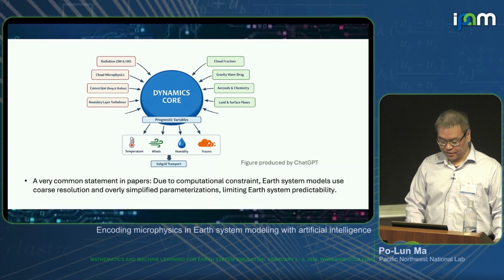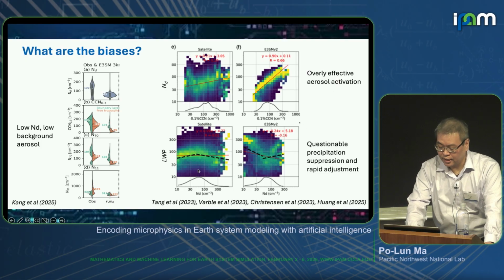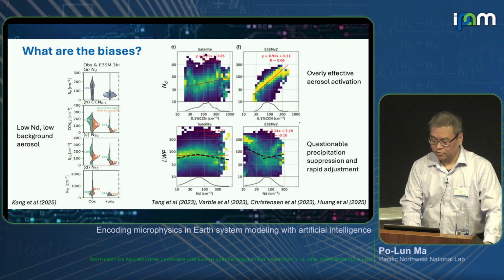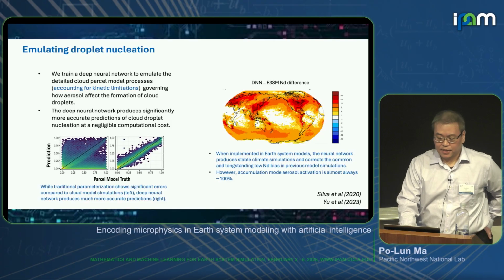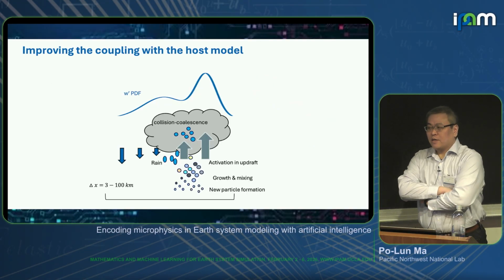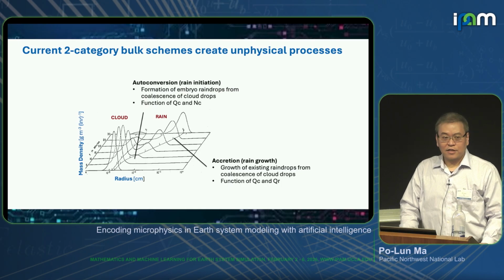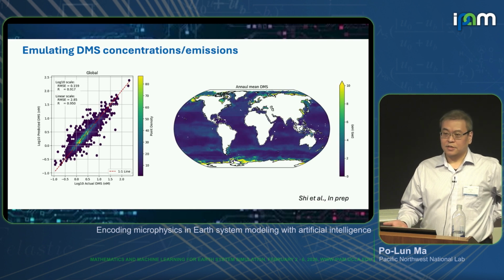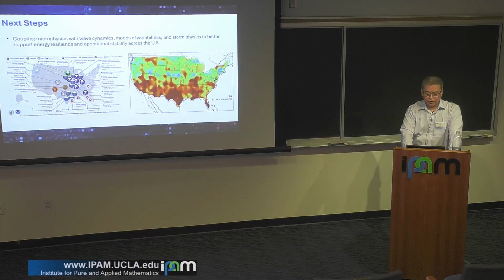Po-Lun Ma - Encoding microphysics in Earth system modeling with artificial intelligence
Recorded 05 February 2026. Po-Lun Ma of the Pacific Northwest National Laboratory presents "Encoding microphysics in Earth system modeling with artificial intelligence" at IPAM's Mathematics and Machine Learning for Earth System Simulation Workshop.
Abstract: Numerical Earth system models are fundamentally limited by multi-scale error growth, unresolved physics, and computational cost. Among these limitations, inadequate representations of aerosol and cloud microphysics remain a major source of predictive uncertainty. In this talk, we explore how modern artificial intelligence (AI) methods can help address these challenges. At the process level, we replace overly simplified parameterizations of aerosol optics, droplet nucleation, and warm-rain processes with fast, accurate, data-driven surrogates that still respect basic physical constraints. At the mechanistic level, we use observational data to investigate rapid cloud adjustments to aerosol perturbations, disentangling aerosol–cloud causal relationships from their co-variability with meteorology. We highlight the role of large, AI-ready libraries derived from observations and from high-resolution cloud- and convection-resolving simulations as training and validation datasets, with particular emphasis on sampling across regimes. Using a hybrid Earth system modeling framework, we demonstrate how changes in aerosol and cloud microphysical representations propagate to top-of-atmosphere radiative fluxes, focusing on implications for consistency with observational constraints and for reducing uncertainty in Earth system predictions. We conclude with a discussion of emerging best practices for incorporating AI into Earth system modeling and prediction and for bringing Earth system science to AI, with the goal of accelerating scientific discovery and improving predictability.